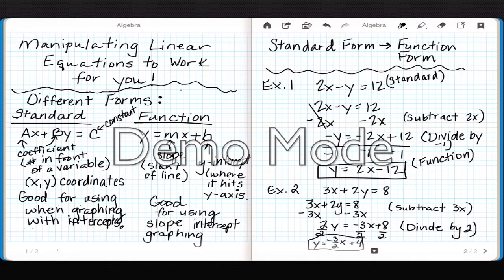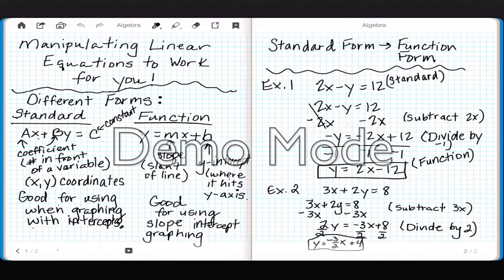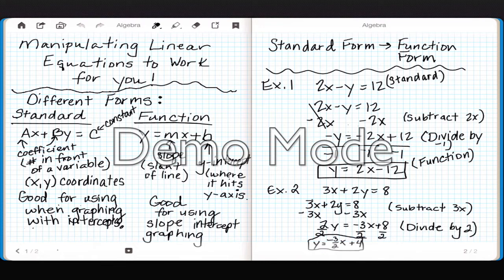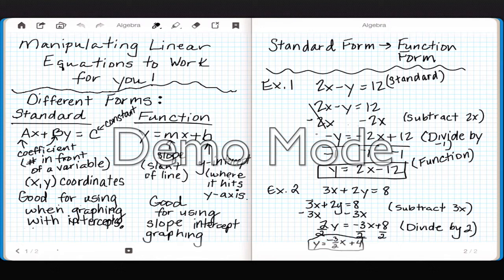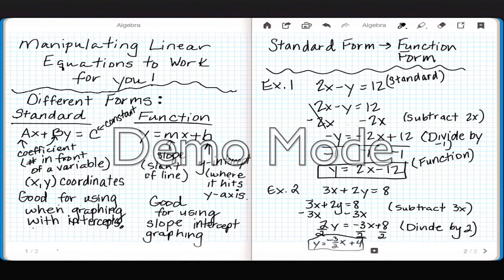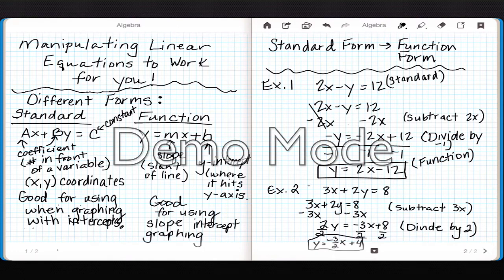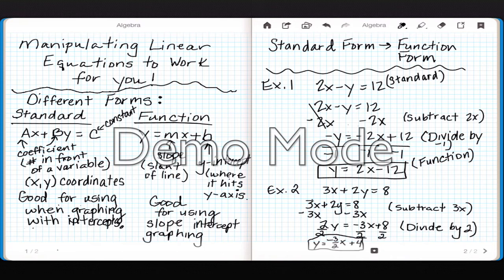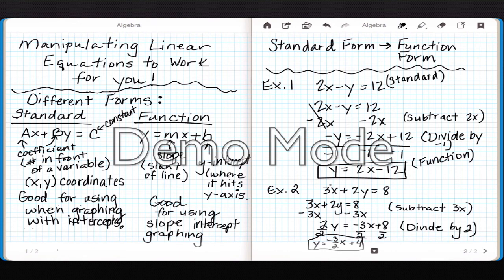Manipulating Linear Equations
Standard to Function Form